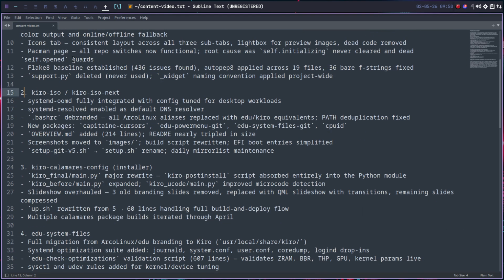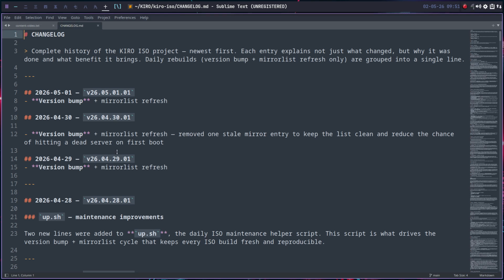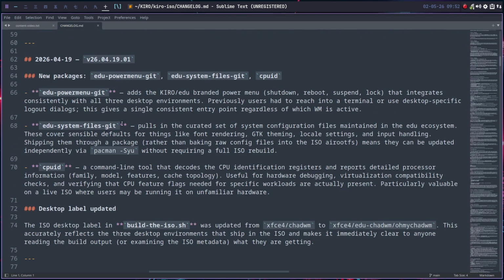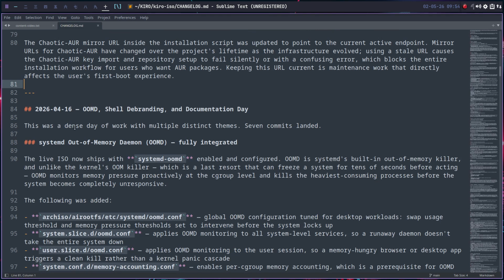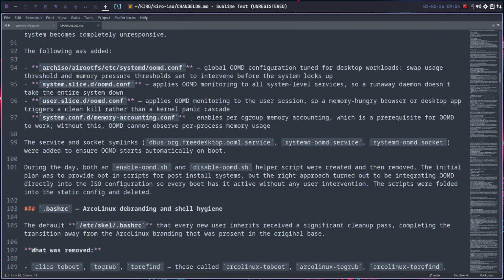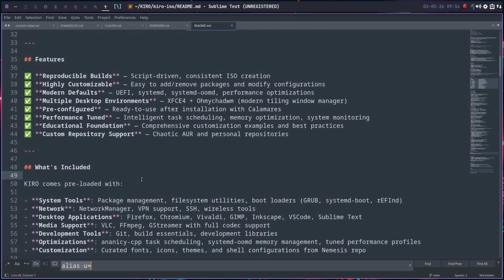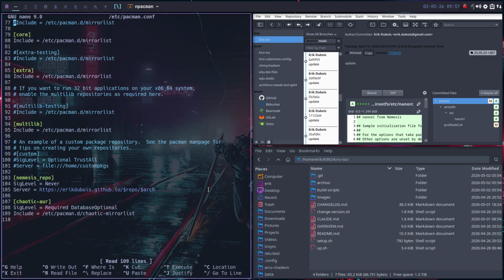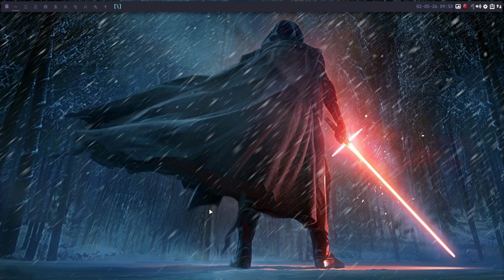Kiro 047 : Kiro ISO v26.05.01 - what is new - 2/8 - kiro-iso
# KIRO April 2026 Work Summary

**KIRO** is Erik's personal Arch Linux ISO built exactly to his needs: Arch base + systemd-boot + Calamares + EXT4 + Xfce + chadwm.

## archlinux-tweak-tool-gtk4 (majority of time)
- **Performance**: Lazy loading architecture — startup reduced from 2.7s frozen to instant; all tabs defer init until first access
- **UI Overhauls**: Performance, Network, Maintenance tabs rewritten with daemon threads + visible alacritty terminals (no GUI freezes)
- **Key Fixes**: Pacman page repo switches (root cause: `self.initializing` never cleared), SDDM wallpaper section wired, daemon thread pattern replaced all `subprocess.call()`
- **Code Quality**: Flake8 baseline 436 issues → fixed; 36 bare f-strings corrected; `support.py` deleted; `_widget` naming convention project-wide

## kiro-iso / kiro-iso-next
- systemd-oomd integrated (desktop workload tuned), systemd-resolved as default DNS
- `.bashrc` fully debranded: ArcoLinux aliases → kiro/edu equivalents; PATH deduplicated
- New packages: `capitaine-cursors`, `edu-powermenu-git`, `edu-system-files-git`, `cpuid`
- Build script rewritten; EFI boot entries simplified; daily mirrorlist maintenance added

## kiro-calamares-config (installer)
- `kiro_final/main.py` rewrite — `kiro-postinstall` script fully absorbed into Python module
- Slideshow: 3 old branding slides removed → QML slideshow with transitions
- `up.sh` expanded 5→60 lines: full build-and-deploy flow

## edu-system-files (branding + optimization)
- Full migration: ArcoLinux/edu → Kiro branding (`usr/local/share/kiro/`)
- Systemd optimization suite: journald, system.conf, user.conf, coredump, logind drop-ins
- `edu-check-optimizations` validation script (607 lines) — validates ZRAM, BBR, THP, GPU, kernel params live
- Cleanup: 20+ legacy scripts, modprobe.d, xorg.conf.d, samba configs removed

## arcolinux-nemesis
- "Voyage of chadwm" — full chadwm install scripts for Ubuntu/Mint: dotfiles, sxhkdrc, picom, alacritty, bar/run scripts
- chadwm config + SDDM settings updated
- `claude-code` added to AUR software installer

## archlinux-logout-gtk4
- `neocandy` theme added (15 SVG files), per-button visibility checkboxes in settings
- DE detection improved; multi-monitor handling fixed
- README fully rewritten

## edu-dot-files
- Branding migration (ArcoLinux/edu → Kiro); `kiro-common.sh` unified shared library created (1000+ lines, 80+ functions)

## ohmychadwm (new X11 desktop environment)
- Complete desktop built on patched dwm, shipped as `ohmychadwm-git` from Nemesis repo
- Theme system: 43+ color theme headers (`.h` files) with macro-driven config (THEME_LAYOUT, THEME_TAGS, THEME_GAPS, THEME_BORDER, THEME_MFACT)
- Theme preview generation scripts — 1024×768 PNG previews for all themes
- Session startup: arandr display layout, tray applets, picom/fastcompmgr, sxhkd, slstatus, wallpaper, WM restart handling
- Cross-distro: Install scripts for Ubuntu/Mint (99 commits April)
- Full CLAUDE.md (4.3KB) + CHANGELOG.md for maintainability

KIRO

No community.
No forum.